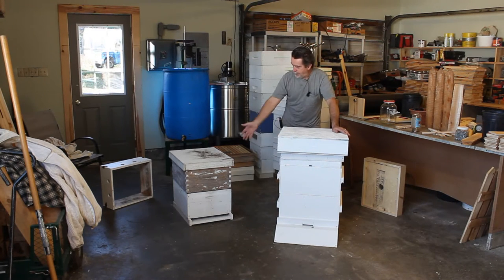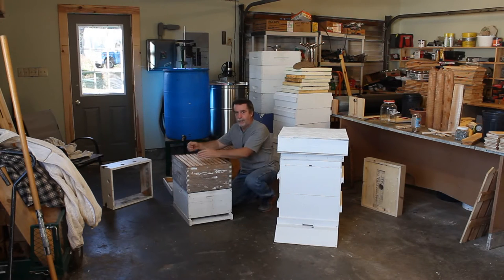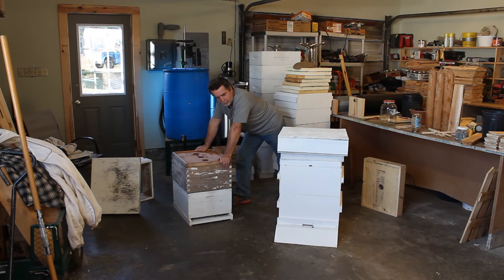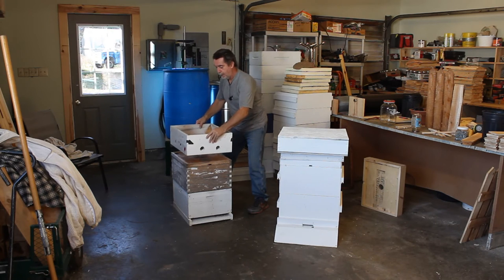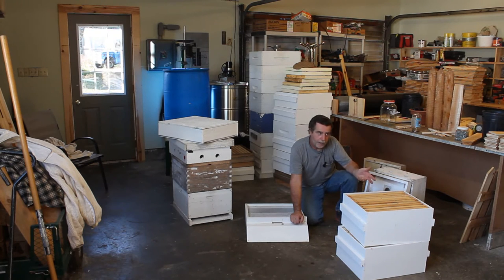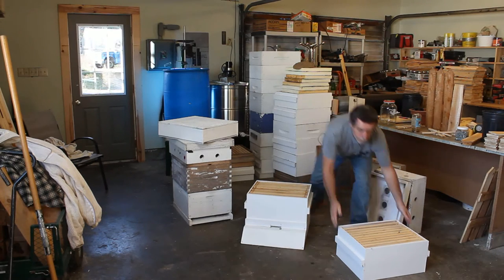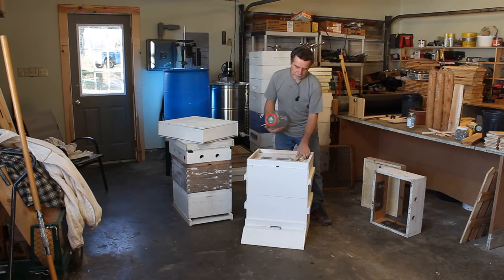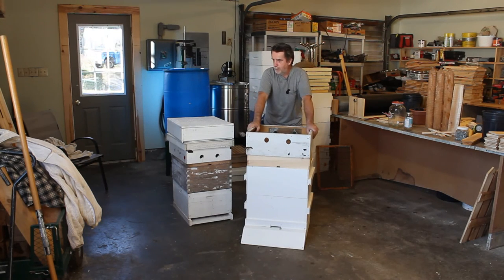My Hive Set Up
Beekeeping in Northern Ontario.
Honey Bees
Building Honey Bee Hives